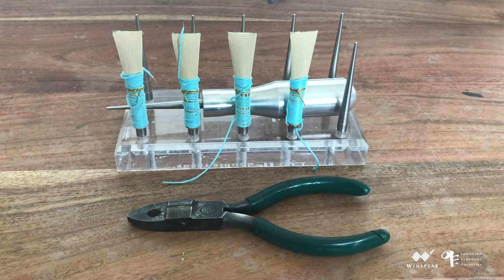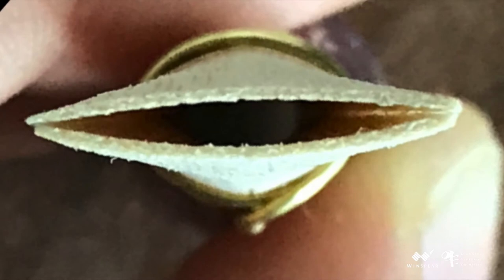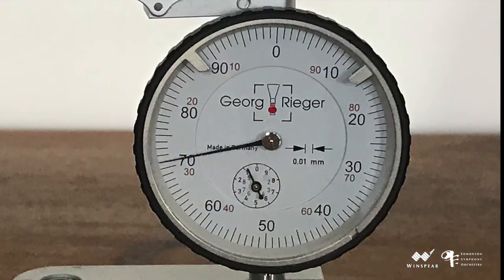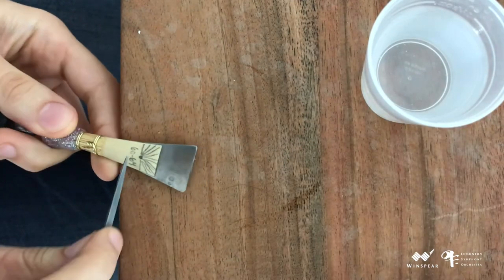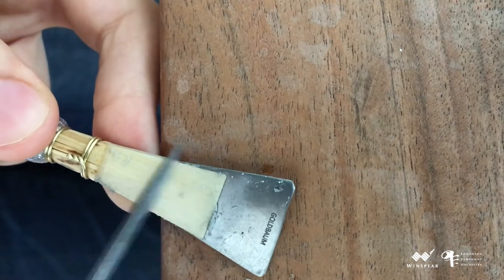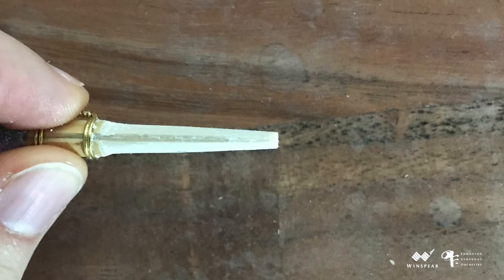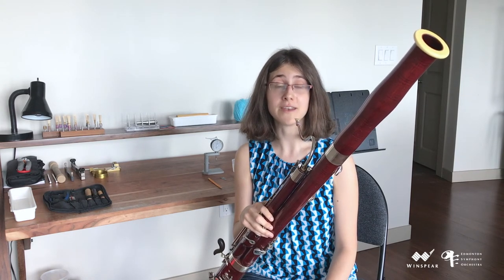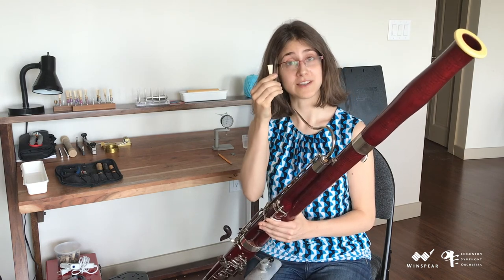Reed-Making with Bianca | Episode 5: Day One Scrape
Take a peek behind the scenes as ESO Principal Bassoonist Bianca Chambul walks through the steps to make a double reed in this six-part video series.

This segment covers the minimum amount of work done to a blank on the first day. It features a Reeds ’n’ Stuff guillotine to cut the tip, and how a file and plaque are used to scrape each blade of the reed in specific areas.

“In North America, it is standard practice for bassoonists to make their own reeds if they are pursuing an orchestral career. While a challenging task, developing this skill gives each player the flexibility to craft reeds for their comfort level, playing style, and instrument in order to meet the demands of playing in a professional ensemble. A good reed is essential during high-pressure performance situations.

“I started creating these videos last June and finished in November. This project took much longer than I anticipated, and I am excited to finally share it. Each episode outlines the steps of individual stages in the reed-making process, which is based on the Herzberg/Kamins school of thought.

“I hope you find them helpful and interesting. Please remember that this is only one of many approaches to making a reed. In the words of Benjamin Kamins, ‘Trim your reeds for response and intonation, and do not neglect your fundamentals.’ Thank you for joining me on my journey through this six-part series.” – Bianca Chambul